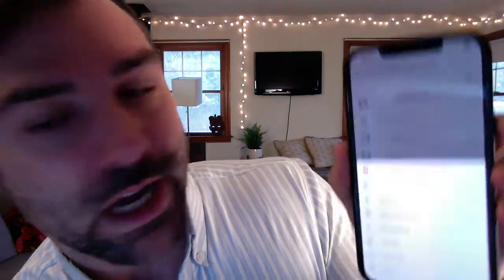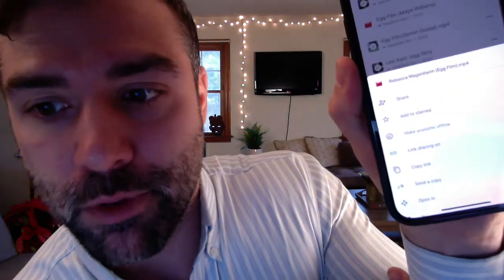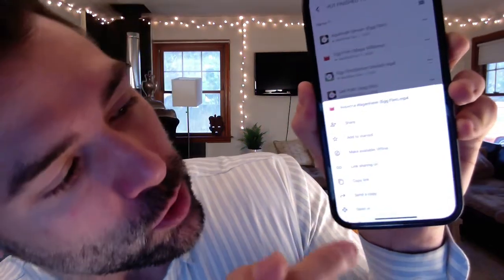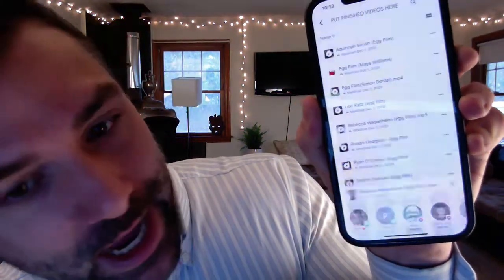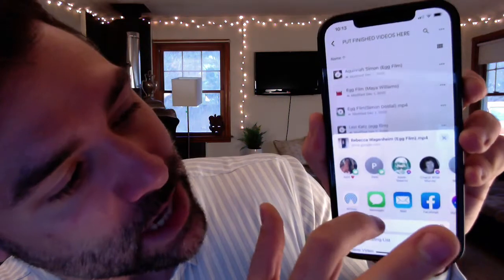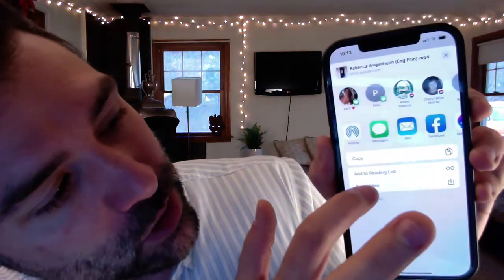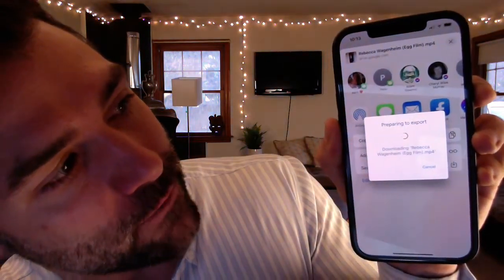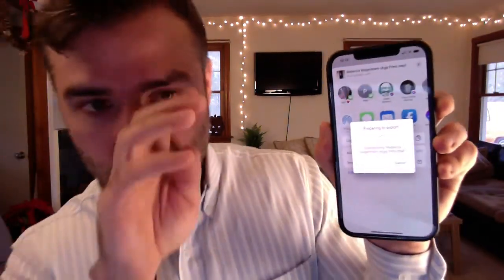Class Tutorial | Downloading Google Drive to Mobile Device